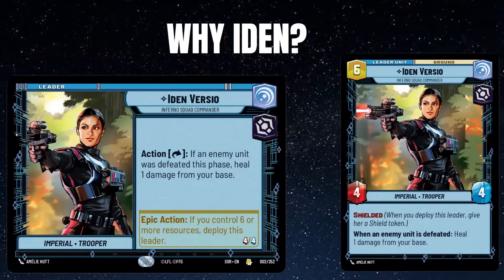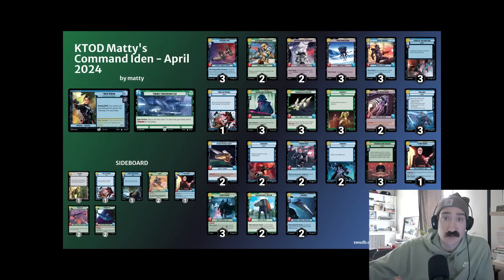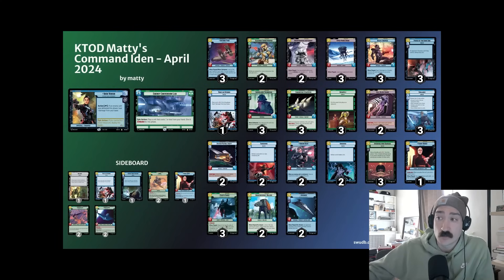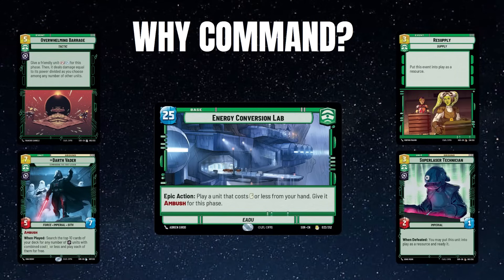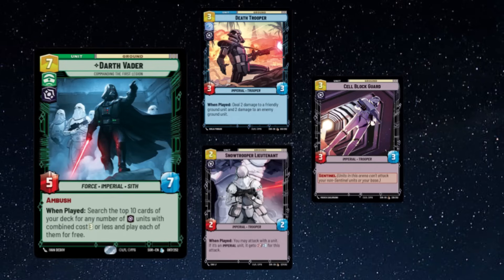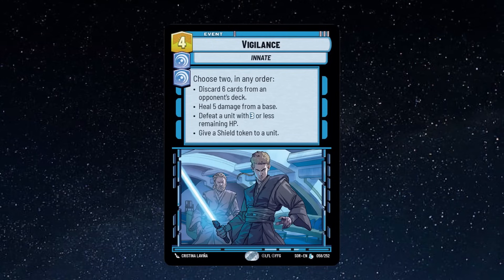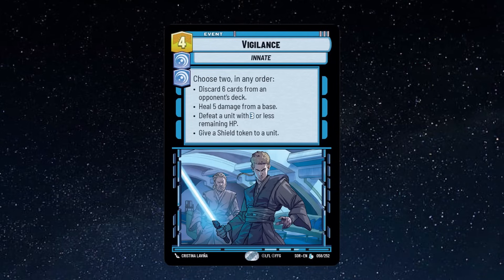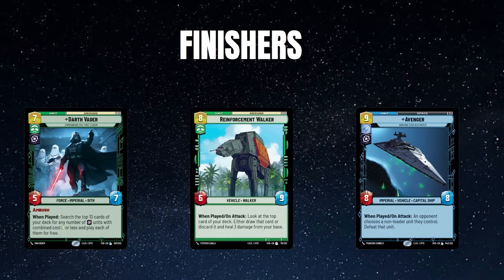Star Wars Unlimited - Command Iden Update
KTOD Matty drops the long awaited Command Iden update! This primer will get you started on what Matty considers the best deck in Star Wars Unlimited.

Our Patreon Members had early-access to this list, acess to our discord and the ability to ask questions/advice leading up to the event, resulting in John Tatta winning a local 1k with the deck this past weekend.

For more in-depth content, discussions and to part of our community, consider joining our discord.

Shoutout to Wooooo ) his help playtesting and input on the deck.

0:00 Intro
0:40 Why Iden
2:00 Command Iden Decklist
4:53 Why Command?
6:30 Vigilance Removal - Sliding Scale
7:35 Vigilance - The Unsung Hero
9:26 The Finishers
11:00 Plan vs. Sabine
12:19 Plan vs. Boba or Krennic or Mirror
14:09 Sideboard into a Control Meta
15:37 Closing Remarks